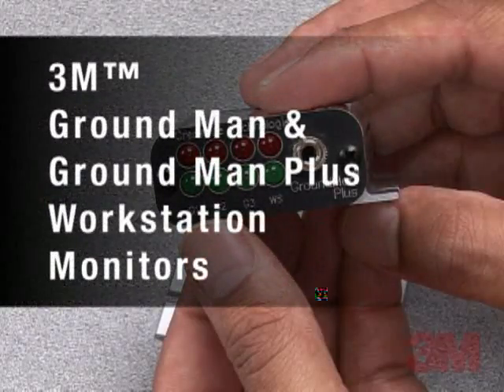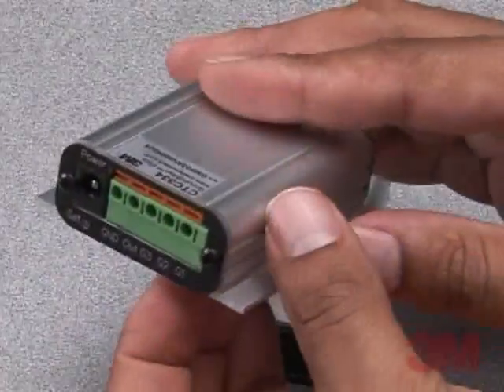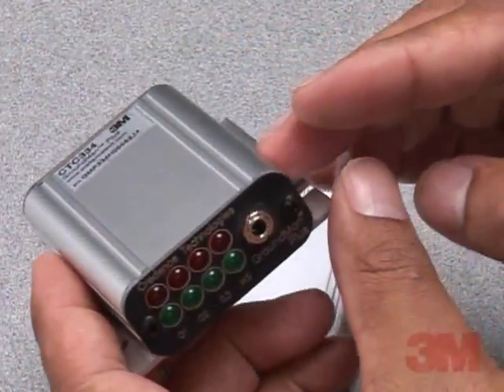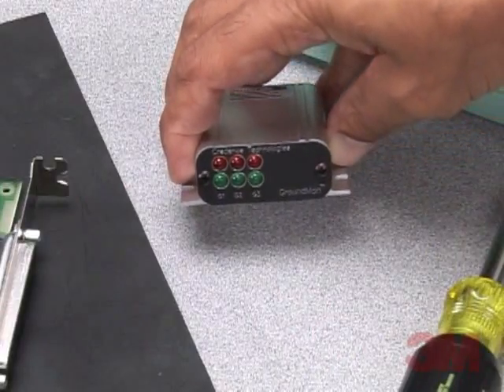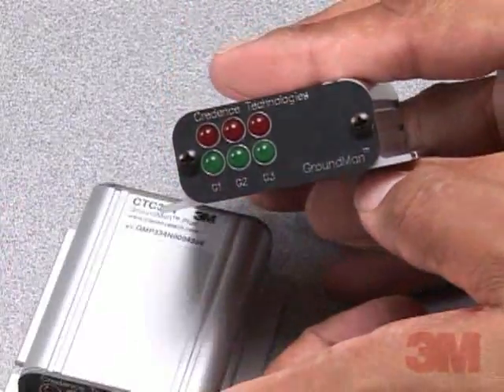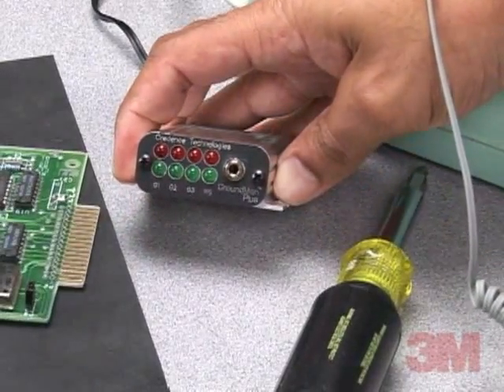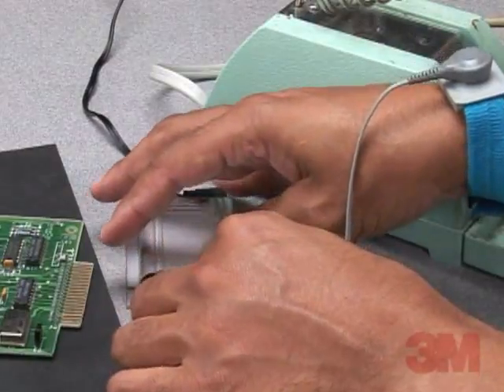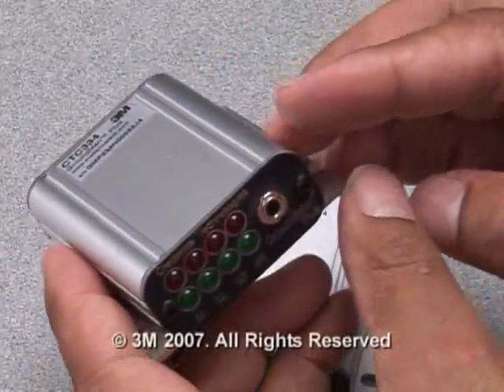3M(TM) Ground Man(TM) Ground Man(TM) Plus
3M Ground Man Monitors allow users to continuously monitor up to three connection points on tools. Monitors indicate whether each individual ground connection being monitored is within specifications or has failed. Ideal applications include SMT pick-and-place tools, IC handlers, wire bonders, die attach and other tools. for additional information.